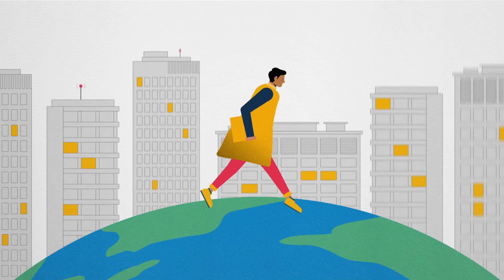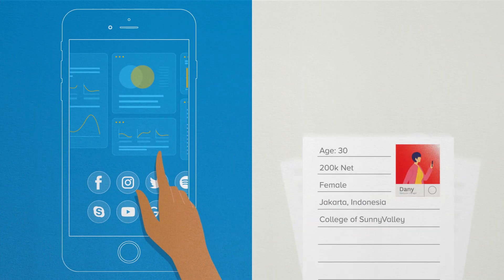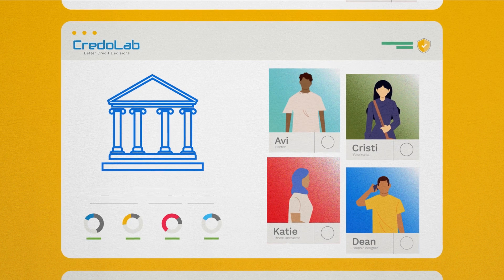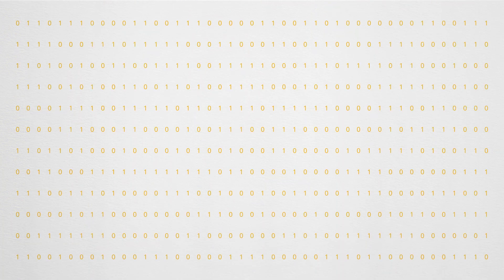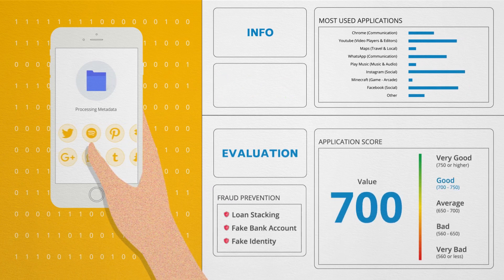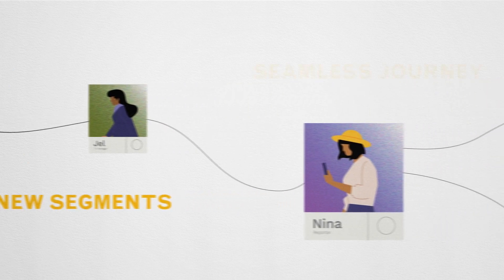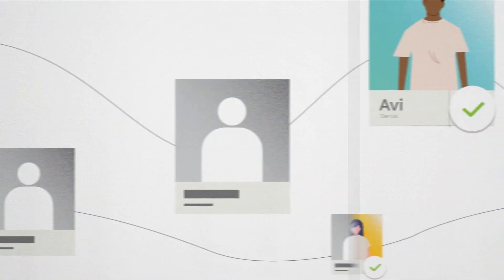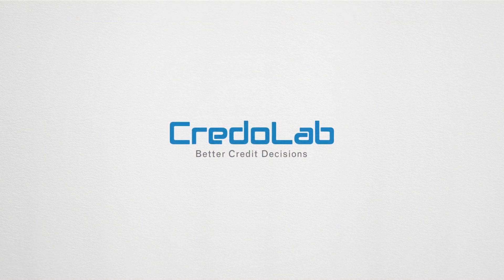CredoLab: Better Credit Decisions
CredoLab develops bank-grade digital scorecards for consumer finance companies, banks, auto lenders, online & mobile lenders, insurers and retailers using a reliable and common alternative data source: smartphone metadata. Built on over 12 million datasets collected across 50 lending partners in more than 15 countries, our AI-based algorithm crunches over 500 thousand features from opt-in smartphone metadata to discover predictive delinquent behavioural patterns. Our AI credit scoring platform uses this valuable alternative data to produce highly accurate credit scores in near real-time.